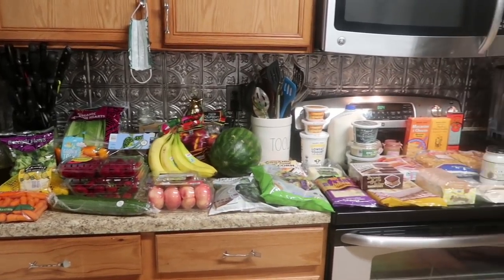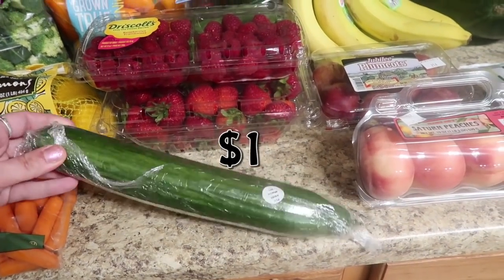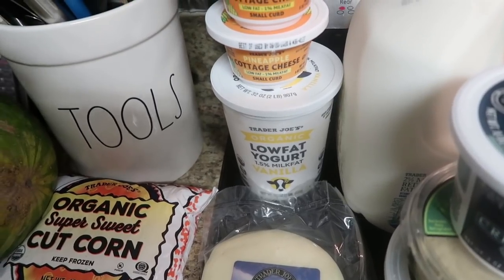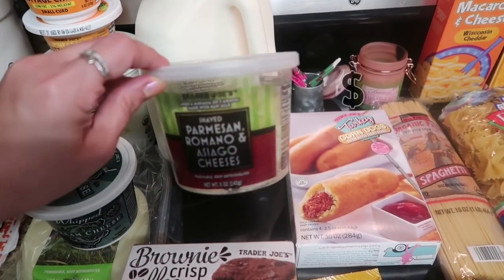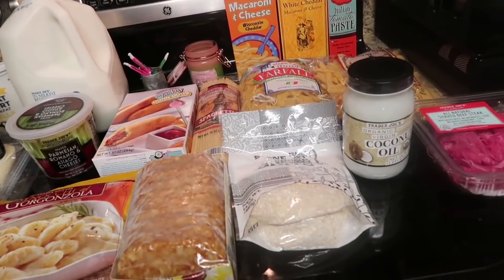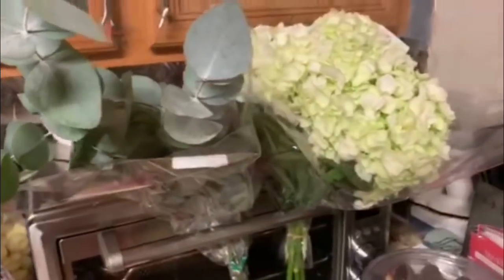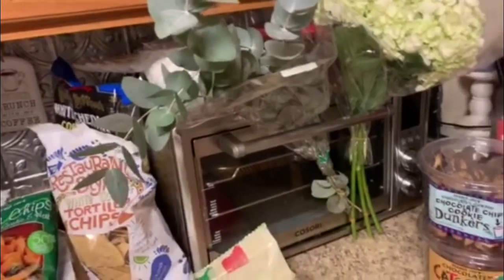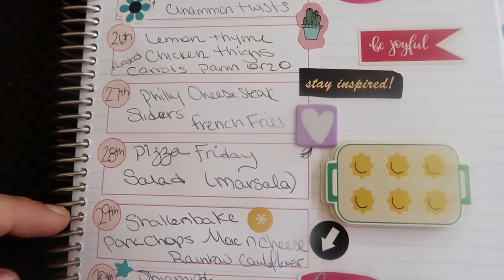Almost $200 at Trader Joe's WITH PRICES! It had been WAY too long!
Its time for our weekly grocery haul and today was Trader Joe's. It had been almost 2 months since I had been there so I found I spent more then normal. But we got everything we needed for the week, (almost) plus our favorites and meals for later on next month. What are your Trader Joe's favorites?

Trader Joe's: $181.36
Rebates: $0.00
Redeemed: $0.00
Total: $181.36

August's Total: $831.67